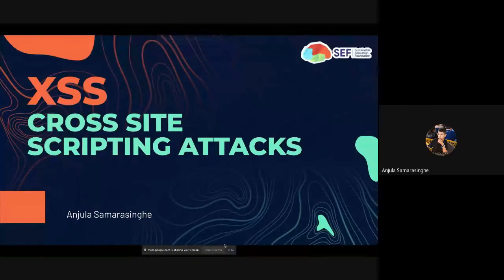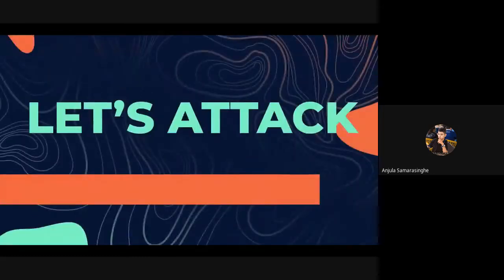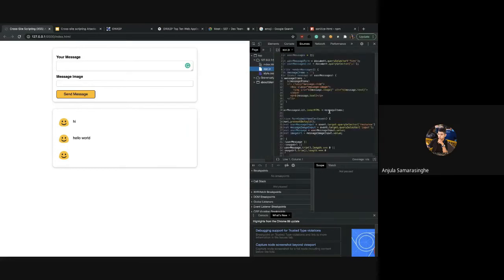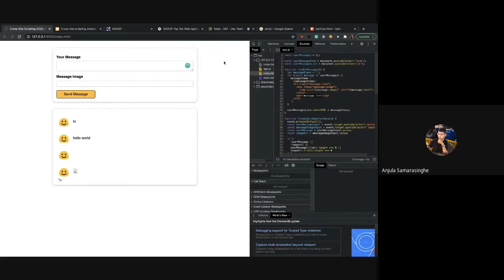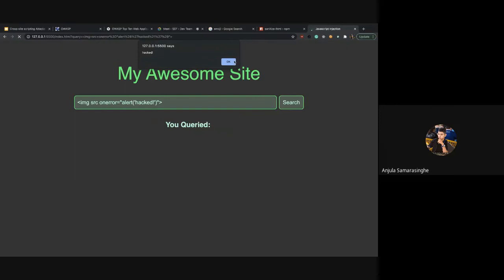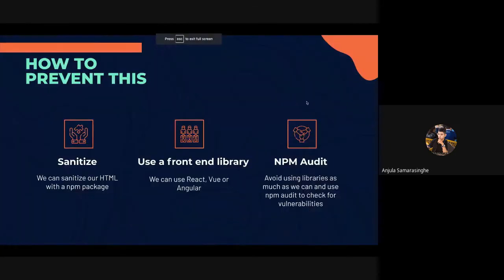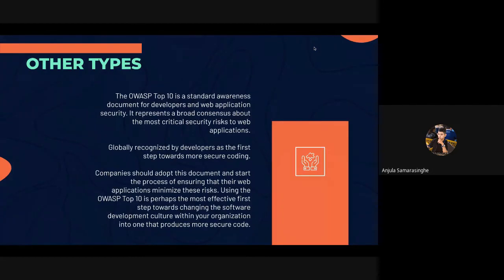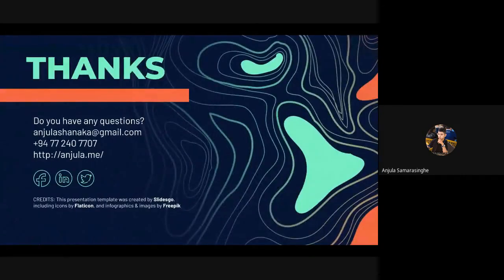Cross-Site Scripting Attacks ( XSS )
This is the session we had on 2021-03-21 and this will be my session.
To watch the other videos please visit the official SEF youtube channel.